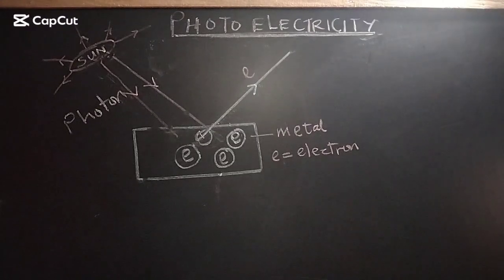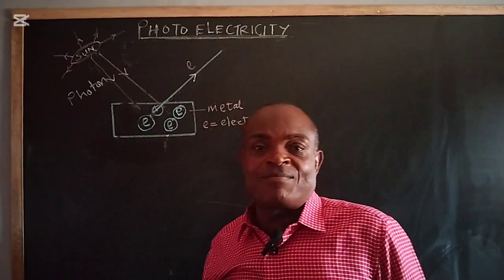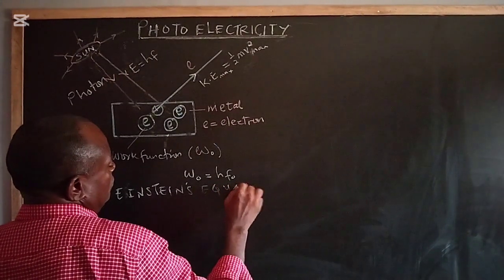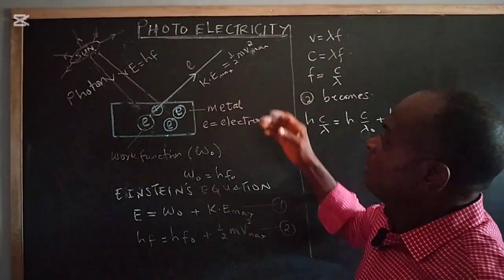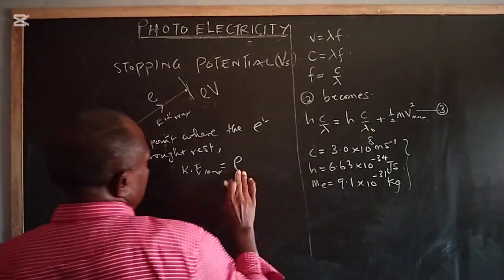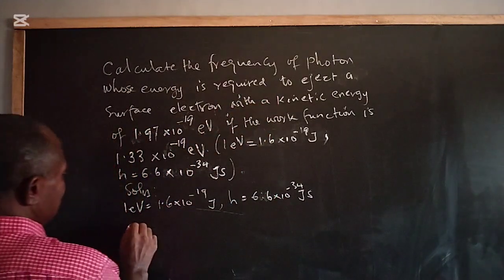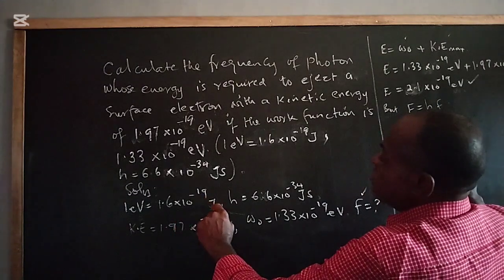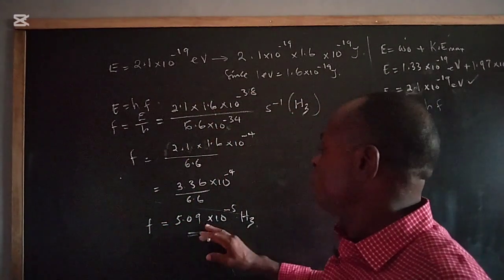EINSTEIN'S PHOTOELECTRIC EQUATIONS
Full  Lecture on Einstein's Photoelectric Equations